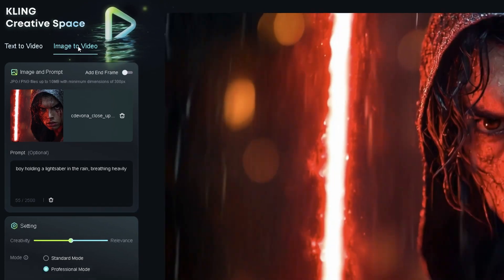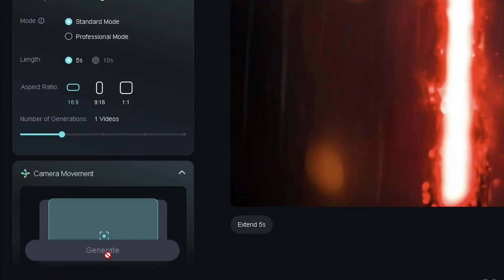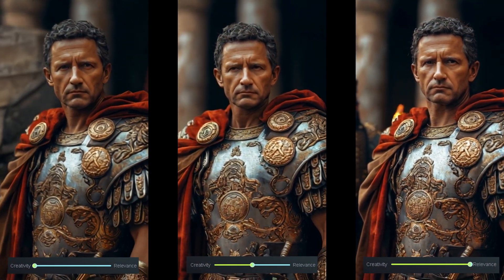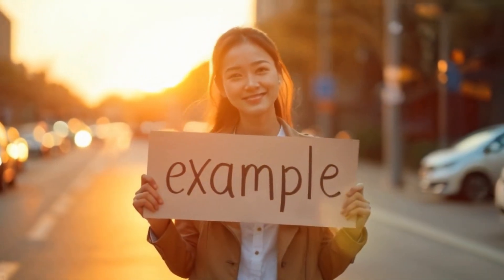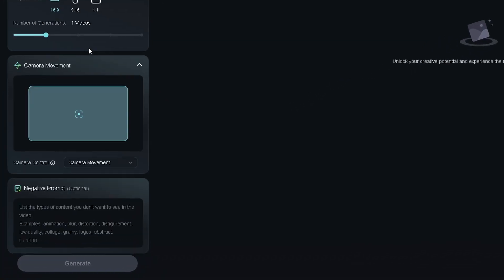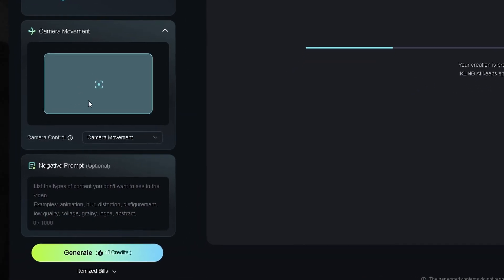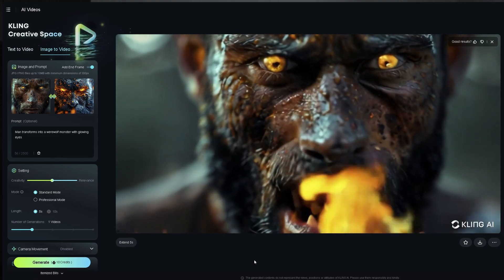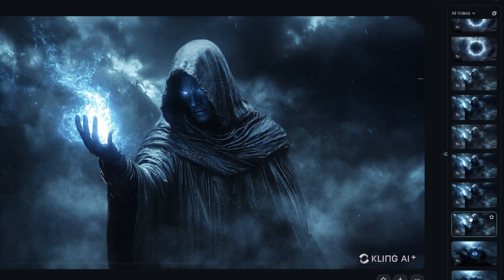I Created My Best AI Video Yet (With KlingAI) + Quick Platform Rundown!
In this video, I showcase the impressive capabilities of KlingAI, a cutting-edge AI video generation tool. I'll guide you through the user-friendly interface, explain key features, and share tips to help you create Hollywood-like AI videos.

Timecodes:
0:00 - Introduction and showcase of AI-generated video
1:25 - Overview of KlingAI's user-friendly interface
1:40 - Text-to-video feature explanation
2:25 - Creativity vs. Relevance slider discussion
2:50 - Professional mode and its benefits
3:15 - Camera movement controls
3:35 - Brief mention of negative prompting
3:40 - Image-to-video feature overview
4:00 - Comparison with other AI video tools
4:20 - Pricing and final thoughts
4:30 - Outro and call to action